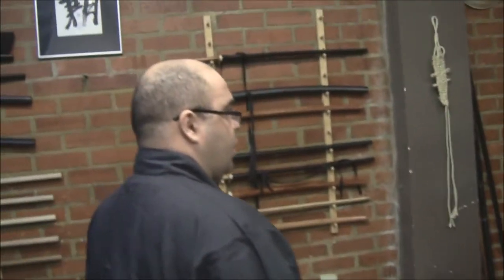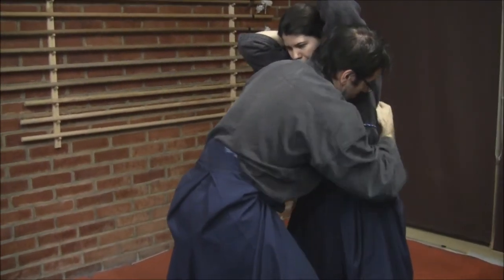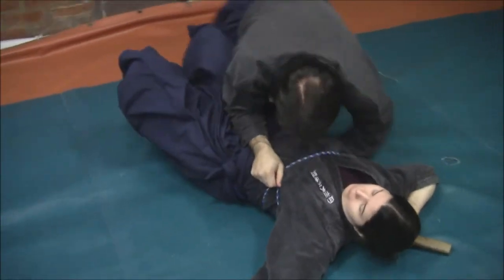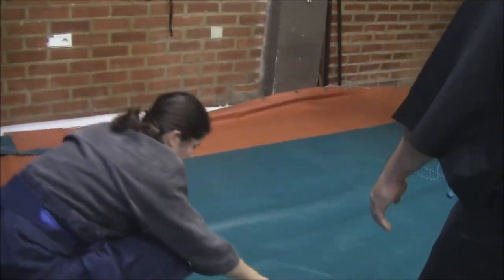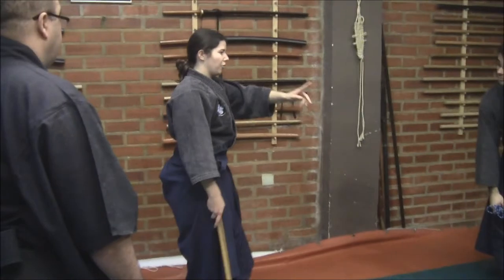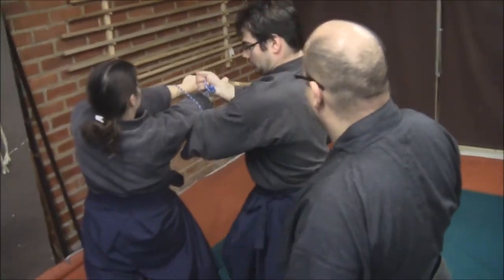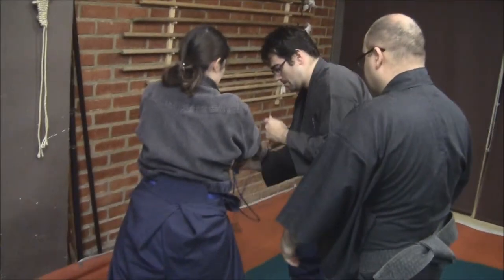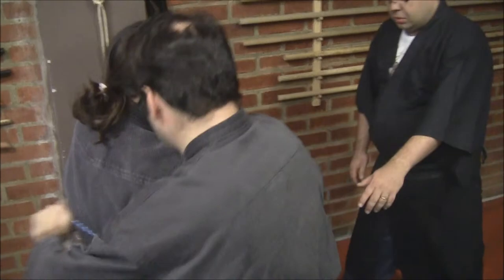Ogawa Ryu - Training Backstage - Uchiuu Shizen II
Shidoshi Juliana Galende showing the training backstage in Valencia - Spain